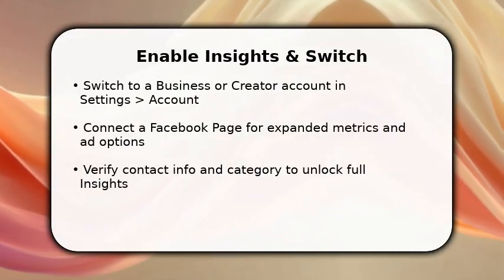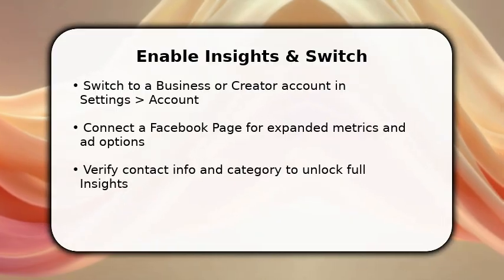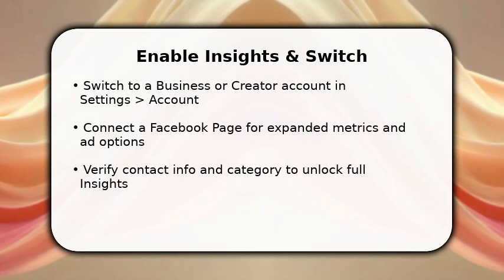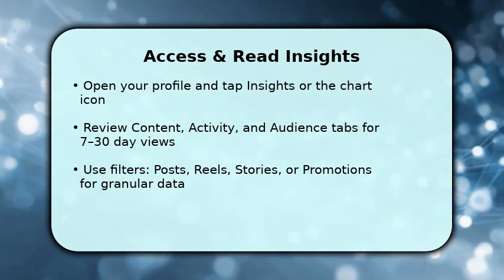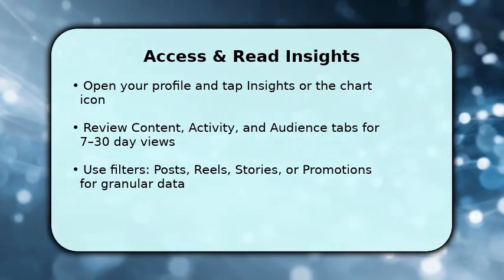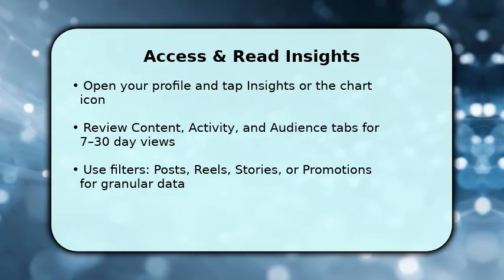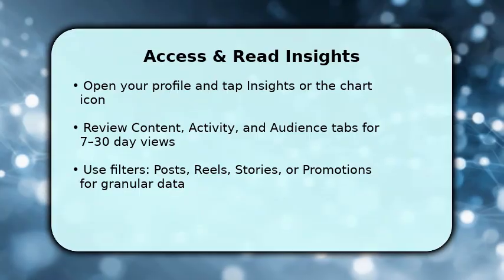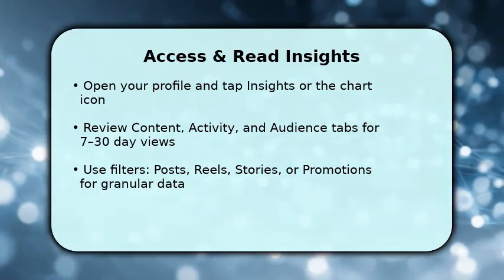How to See Your Analytics on Instagram (updated)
How to See Your Analytics on Instagram (updated) | 🔒 Surfshark VPN Deal — Stay private and secure. $1.99/mo + 3 Months Free ▸

Dive into the world of Instagram analytics and uncover valuable insights about your audience engagement. This video tutorial will guide you through accessing, understanding, and utilizing key metrics to boost your social media strategy effectively.

Instagram Analytics, Social Media Strategy, Engagement Metrics, false, how-to see analytics on instagram (updated), instagram insights guide, social media engagement analysis